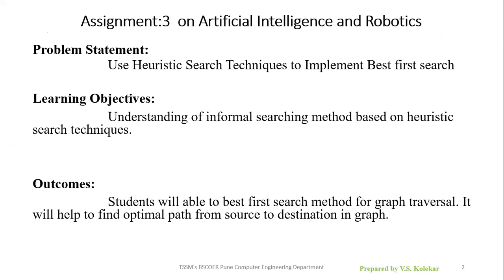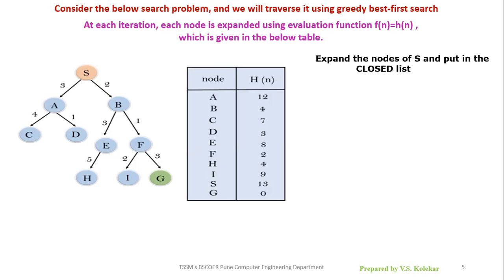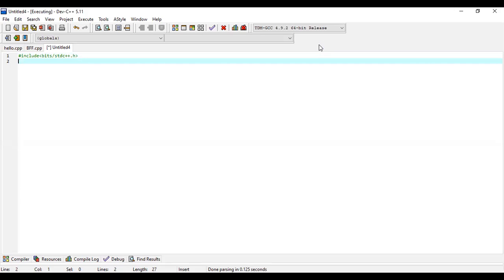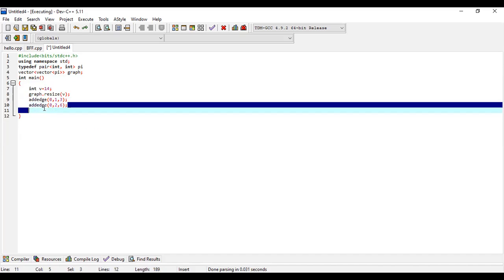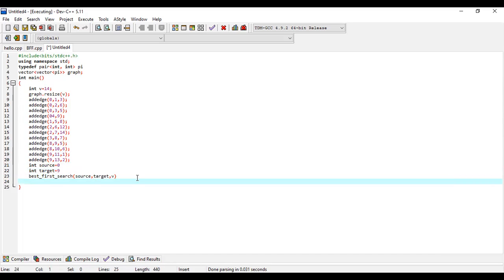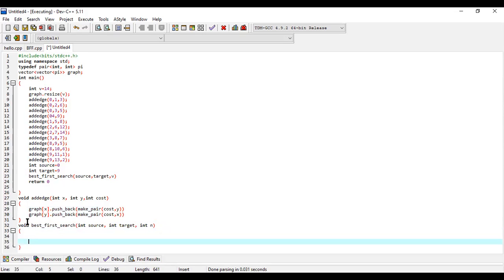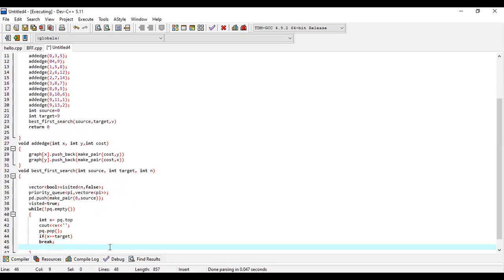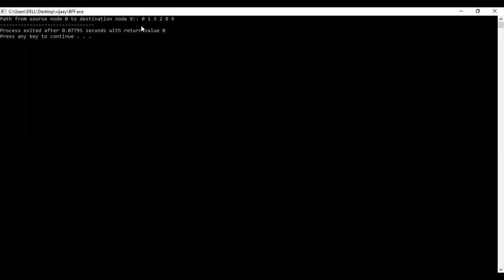Laboratory Practice I: Assignment:3 on Artificial Intelligence and Robotics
Problem Statement:
Use Heuristic Search Techniques to Implement Best first search
Learning Objectives:
  Understanding of informal searching method based on heuristic search techniques.
Outcomes:
  Students will able to best first search method for graph traversal. It will help to find optimal path from source to destination in graph.